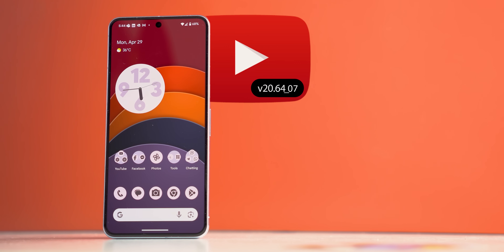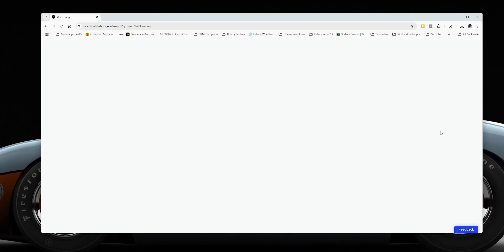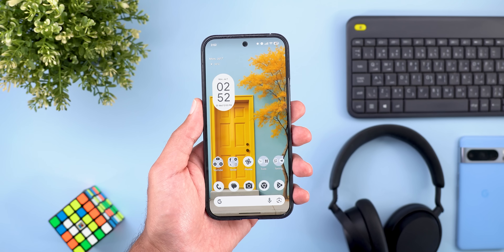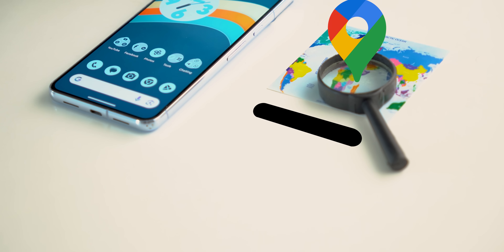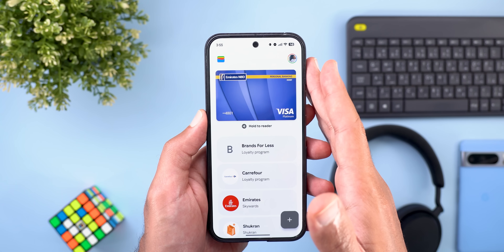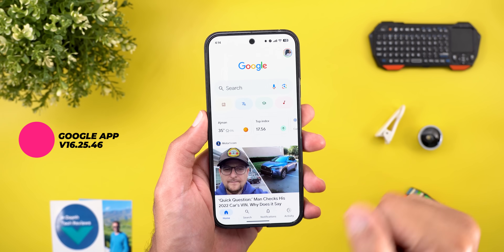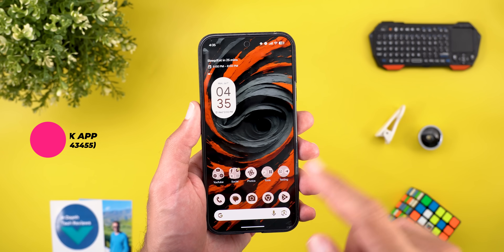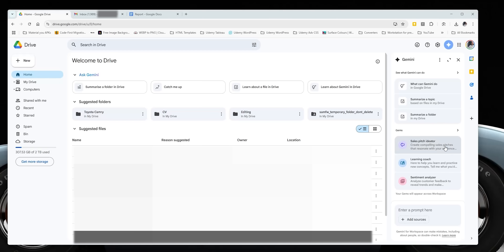Google Apps Update Ep. 112: 23 New Features!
🔍 Hidden & New Google Apps Features You NEED to Try! 🚀

Google is always updating its apps with hidden tricks and powerful new features—but most people don’t even know they exist! In this video, we’re uncovering must-try features in Google apps like Chrome, Google Maps, YouTube, Gboard, Gemini, and more! 📱✨

🔥 What you’ll discover:
✅ Hidden features that make life easier
✅ Brand-new updates & AI-powered tools
✅ Secret tricks to boost productivity
✅ Tips to unlock the full potential of Google apps

Whether you’re a power user or just curious about what’s new, this video will help you get the most out of Google’s ecosystem!

**Chapters**
0:00 - Intro
0:21 - YouTube
2:45 - Photos
3:14 - Gemini
4:46 - Maps
5:27 - Wallet
6:07 - Chrome
7:20 - Wallpapers
7:42 - Google App
8:01 - Gboard
8:21 - Home App
9:11 - Clock App
9:28 - Snapseed
10:09 - Settings App
10:41 - Productivity Apps
10:54 - Outro